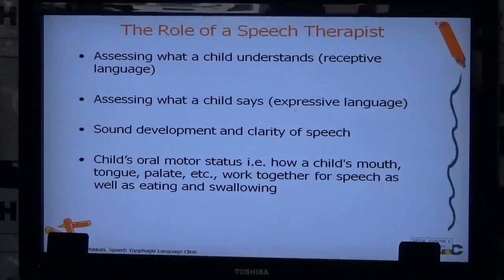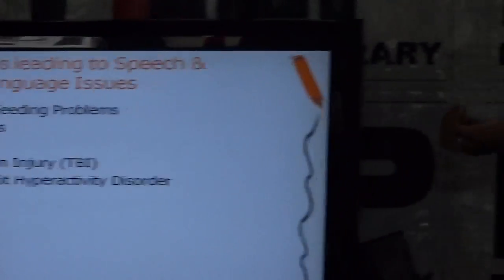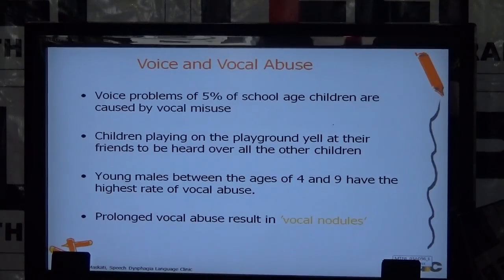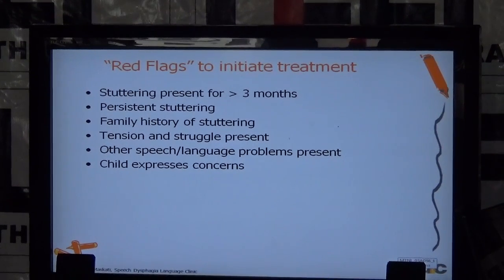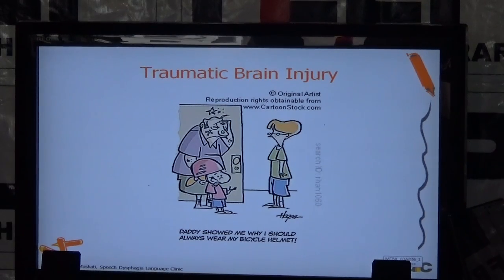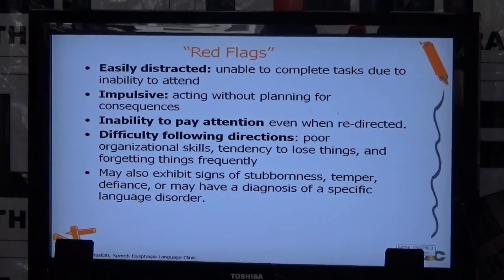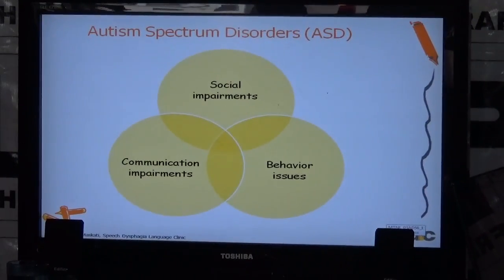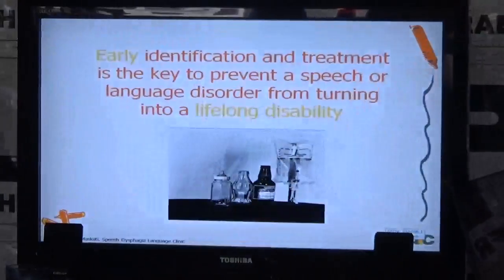Identifying Speech & Language Disorders in Children By Ms. Merzia Maskati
This video is a talk by Ms. Merzia Maskati HELP on 5 June 2014. Topic "Identifying Speech & Language Disorders in Children". This is part of the HELP Talk series at HELP,Health Education Library for People, the worlds largest free patient education library Speaker's Info